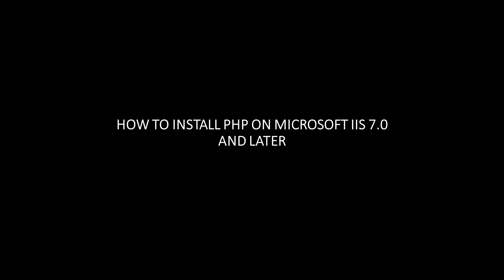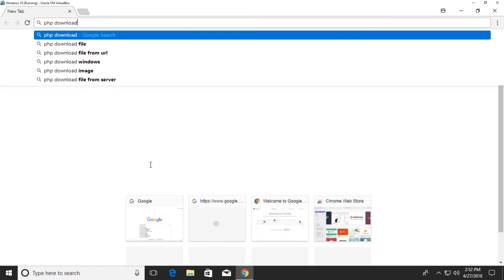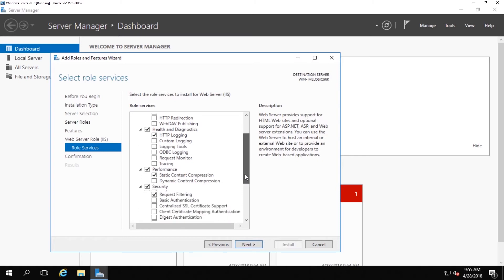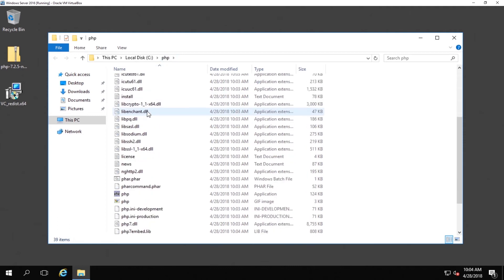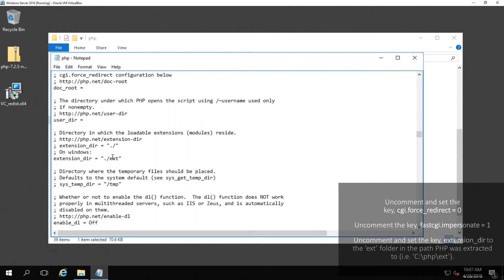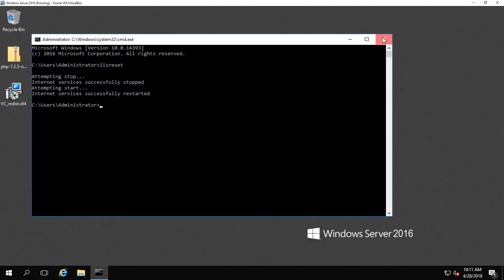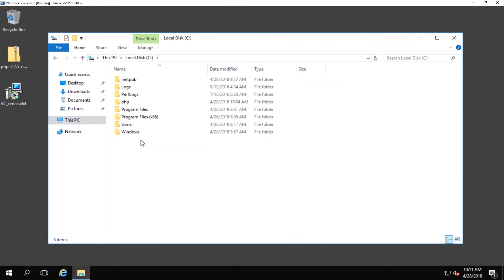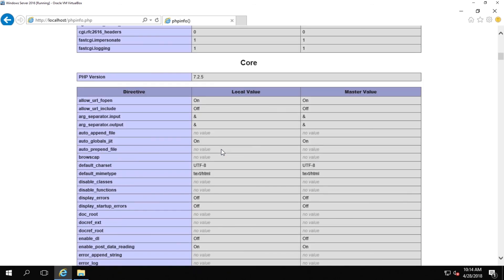How to Install PHP on Microsoft IIS 7.0 and Later